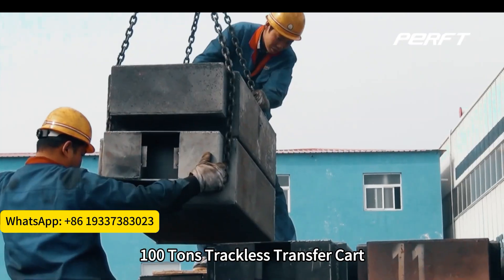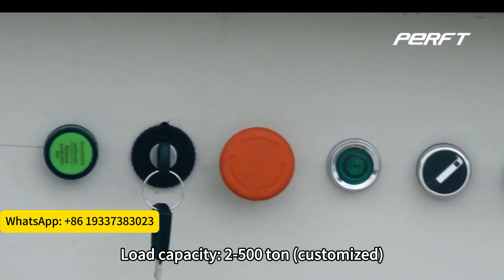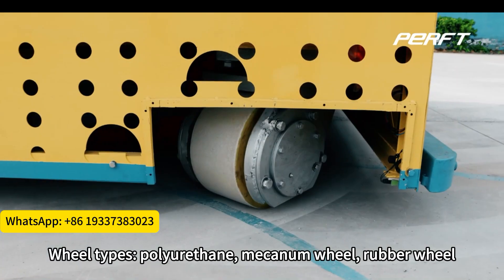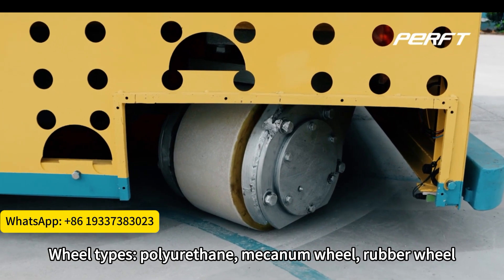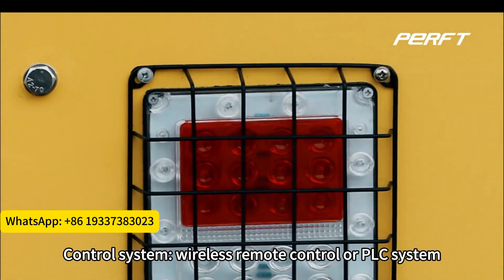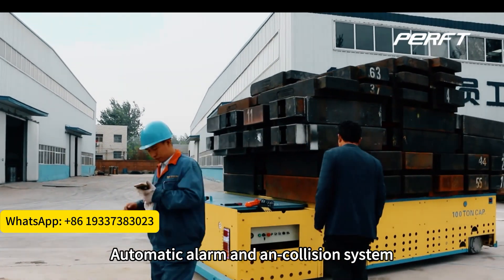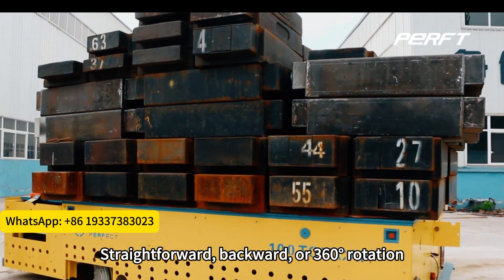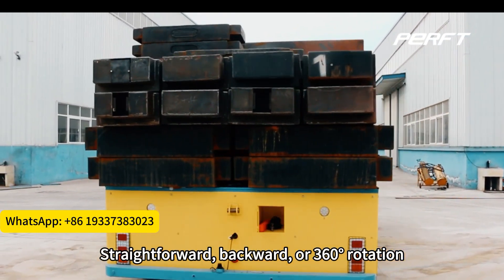100 Ton Heavy Duty Trackless Transfer Cart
100 Ton trackless transfer cart, load capacity from 2 -500 tons (customized), wheels can be selected: polyurethane, mecanum wheel or rubber wheel, control system is wireless remote control or PLC system, installed with automatic alarm and an-collision system, can be straightforward, backward, or 360-degree rotations in place.